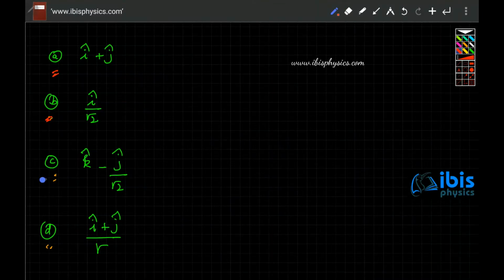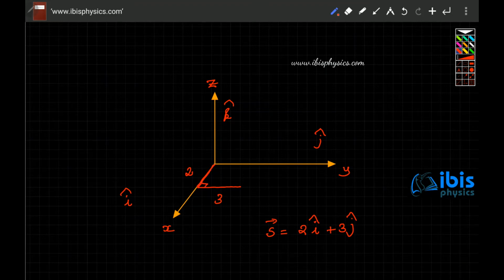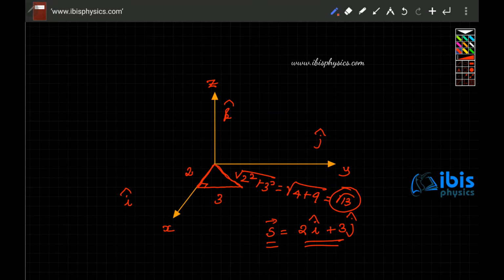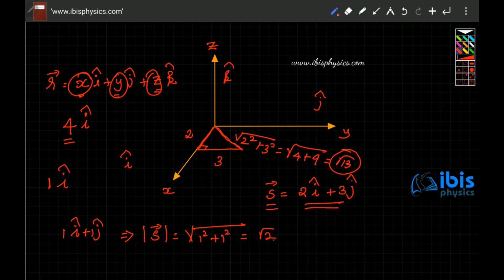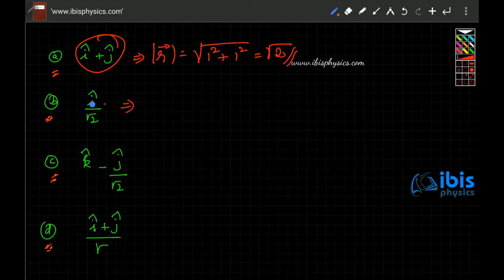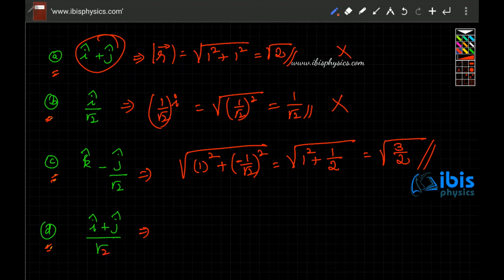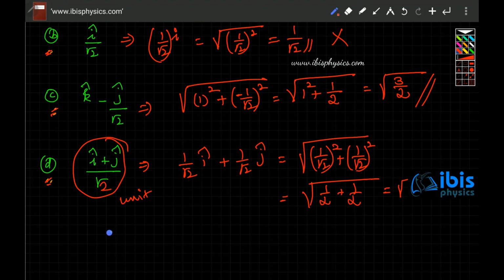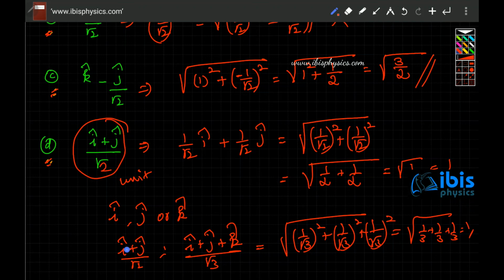Book MCQ | 02 | Kinematics | +1 | Samacheer Kalvi